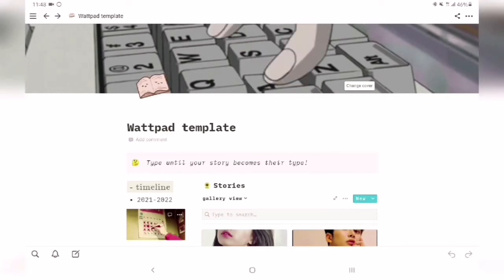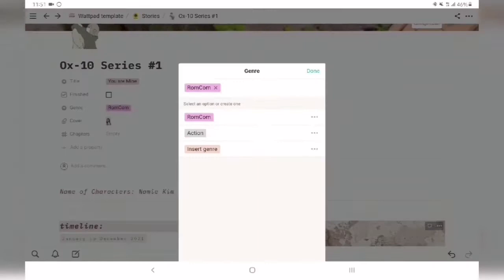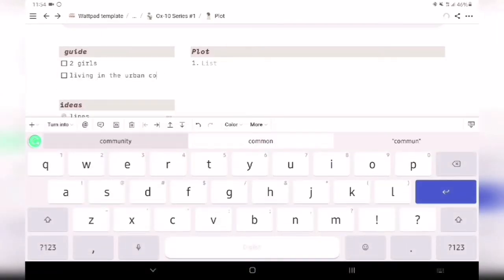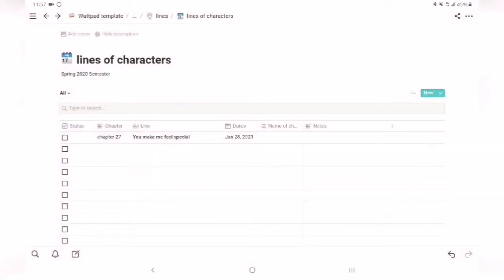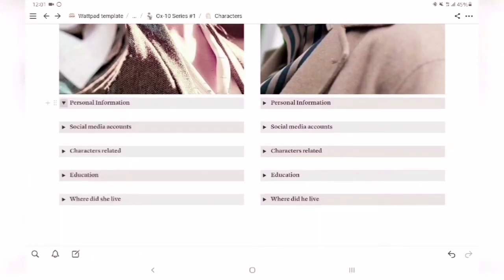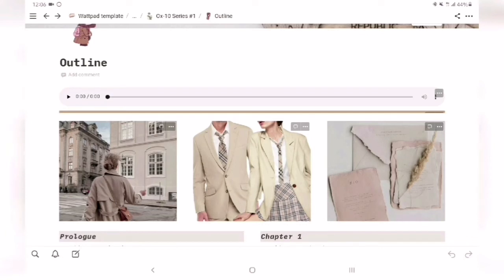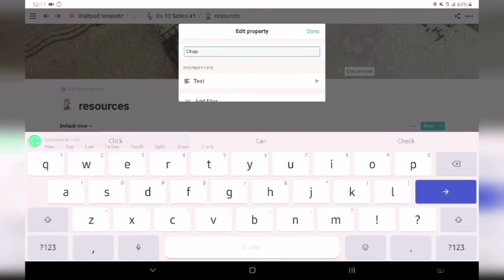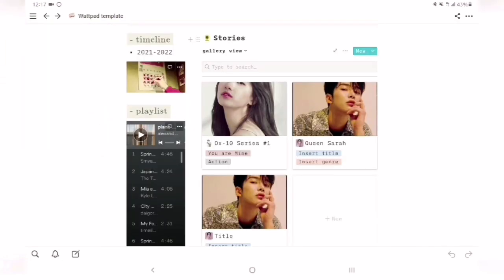How I use notion as a Wattpad writer (tutorial + free template) | bummy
💌 Hi, friends! This is  Rosemell. I made a notion video for a wattpad writer like you!

I'm sorry if I'm not fluent in speaking English. But promise on my next video I will make sure that I will speak better. And I am sorry if this video is not in HD.

PS: I updated this and it is different from my video. Hehe

About me:
🍓 Real name: Rosemell
🍓 Age: 18 years old
🍓 Country: Philippines 🇵🇭
🍓 I'm a 1st-year college student and currently taking Business Management Major in Financial Management.
🍓 Bummy is just a nickname that I created but you can call me what you want.